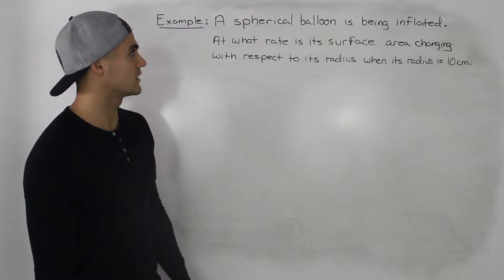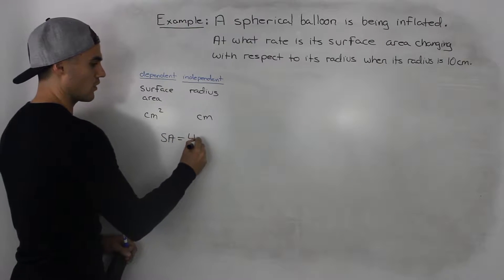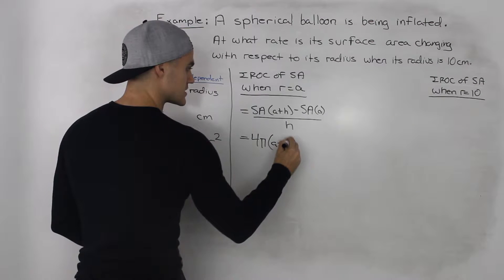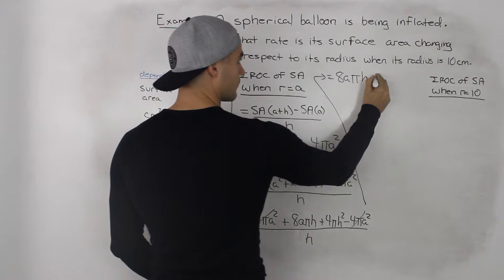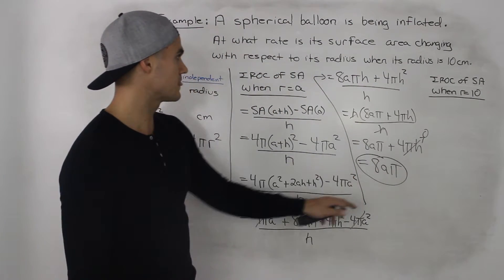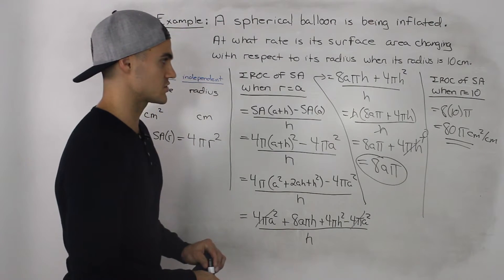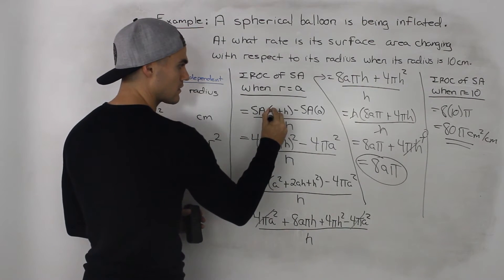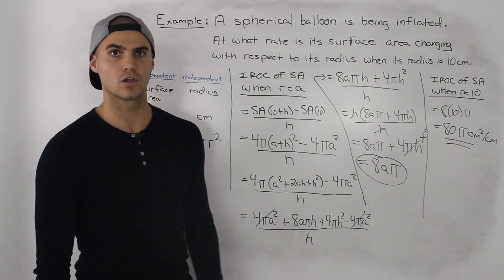MHF4U (2.2) - instantaneous rate of change with surface area of shere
Advanced Functions

Calculus and Vectors